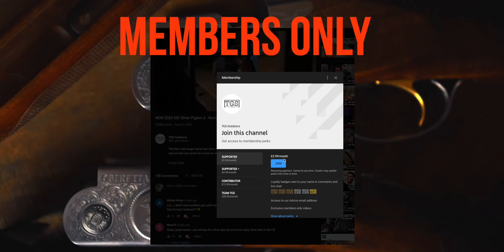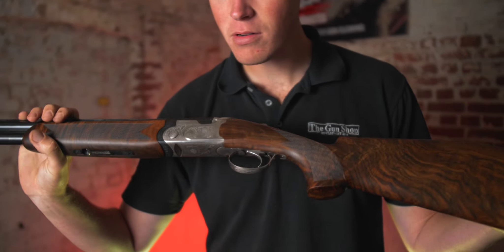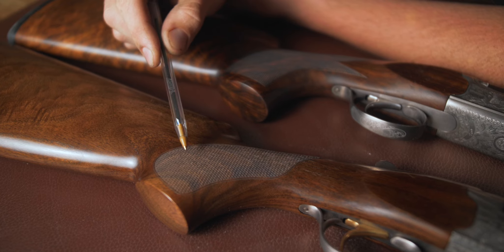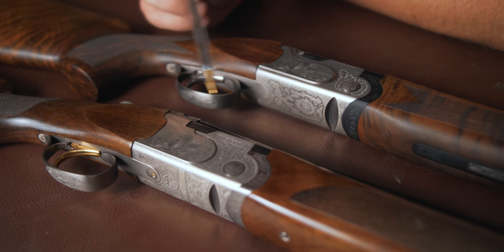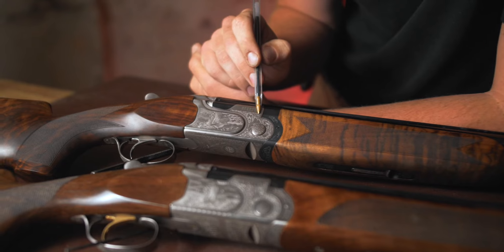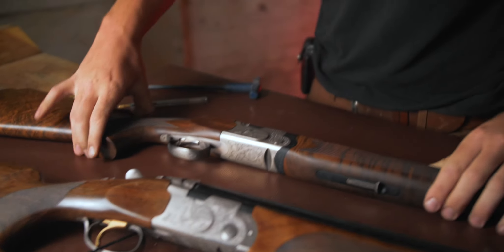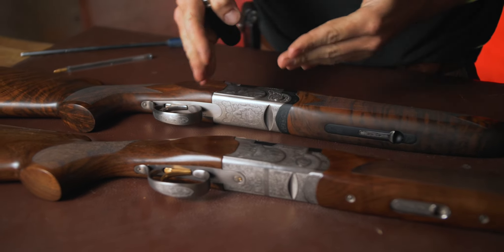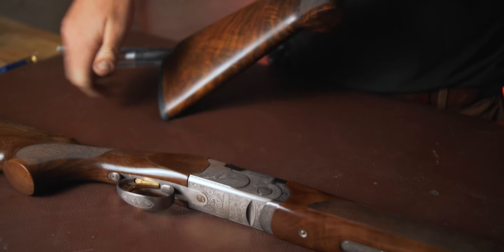Beretta 693 vs New 687?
Here we are with what seems to be the most anticipated question after Beretta’s release of the new Silver Pigeon 3 - enjoy!